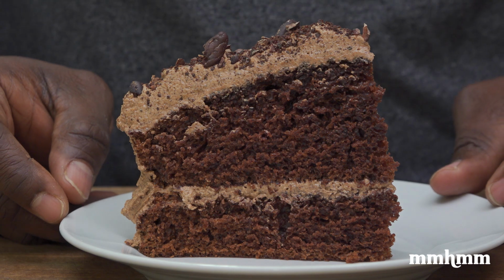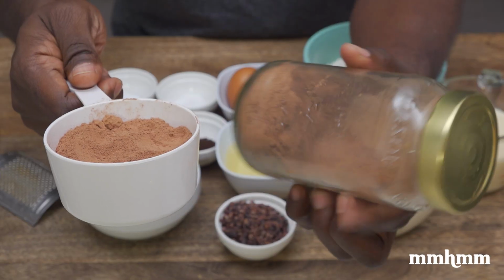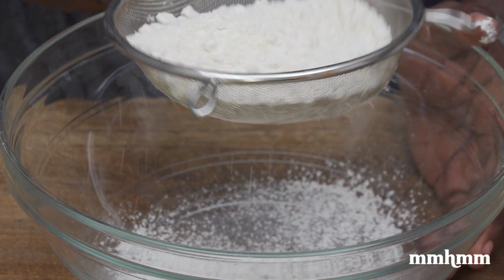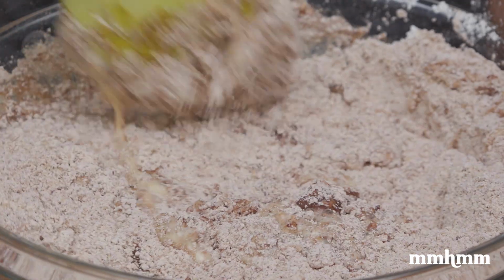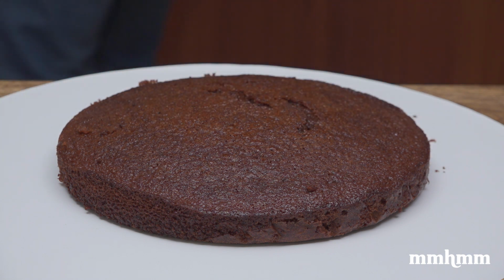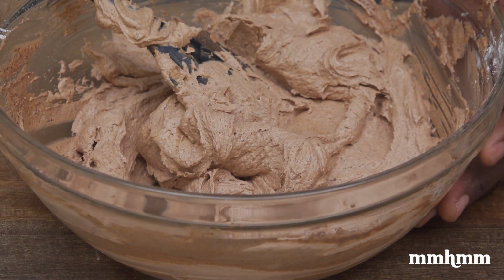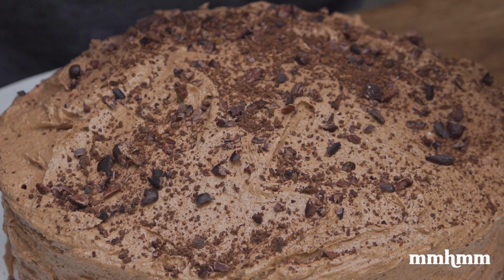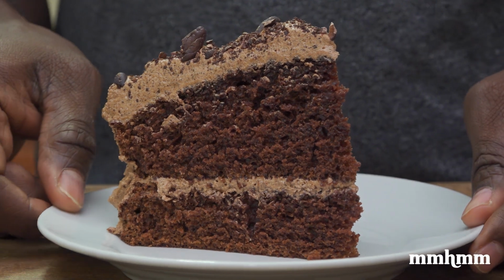Baidawi's "Total Local Chocolate" Chocolate Cake Recipe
The best ingredients yield the best results. Baidawi uses cocoa powder from Sun Eaters Organics, Cocoa Ball from the market and cacao nibs to create his Total Local Chocolate Chocolate Cake recipe.

Trinidad & Tobago is home to the world renowned Trinitario bean, a hybrid of the Criollo and Forastero beans.